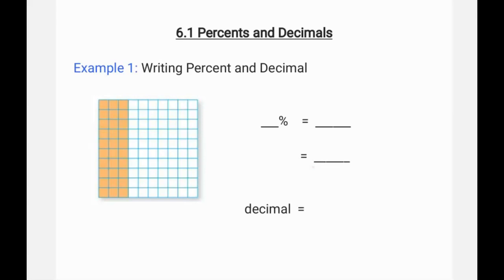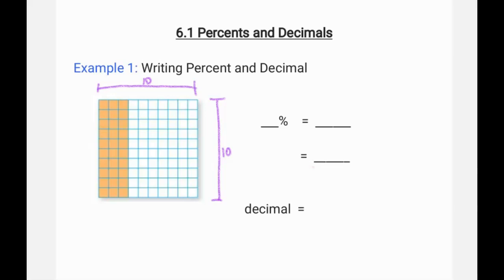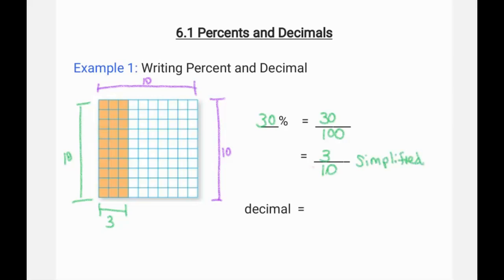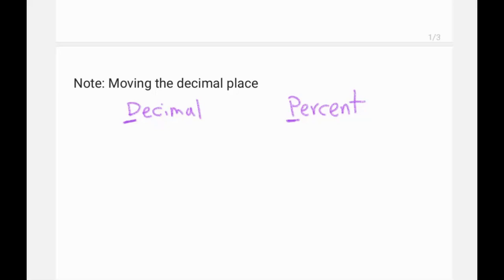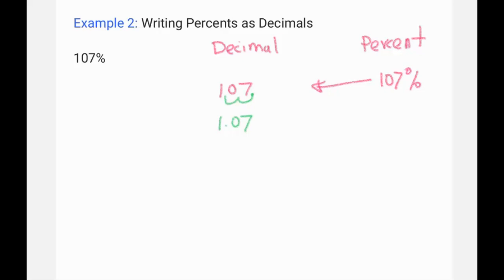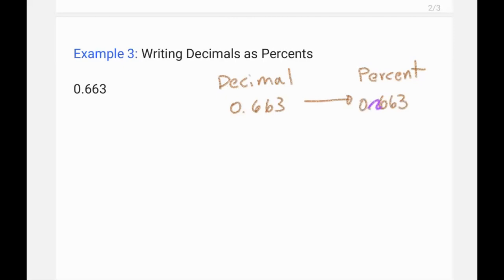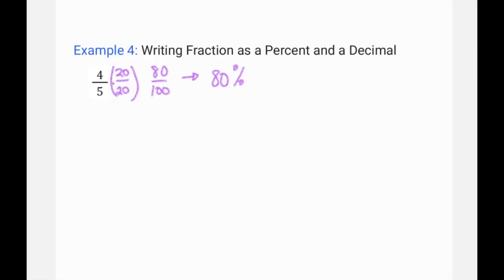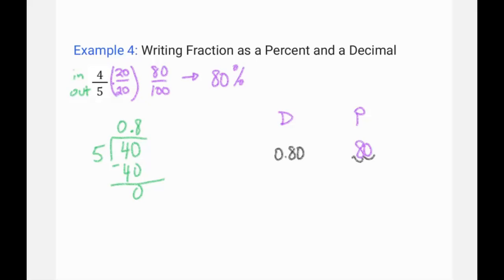6 1 Percents and Decimals